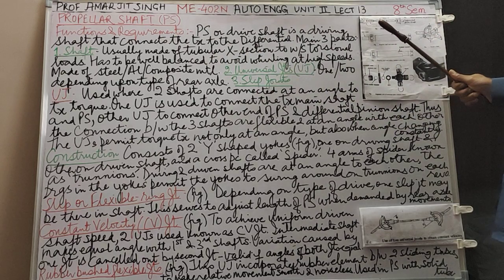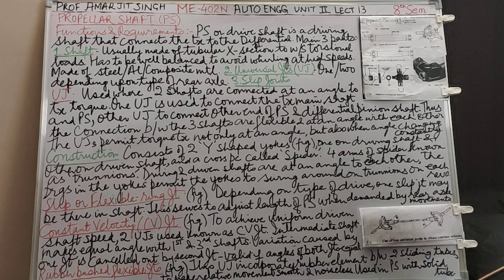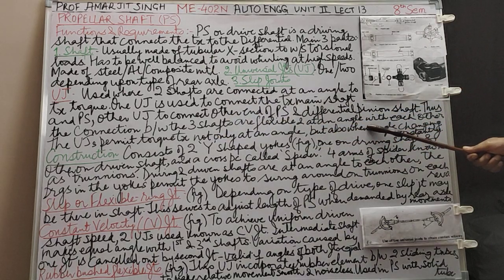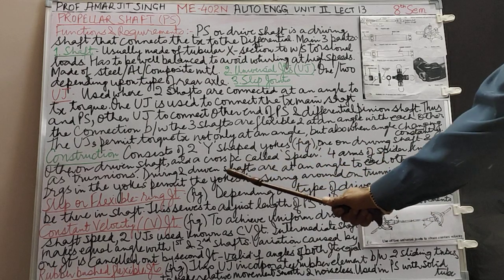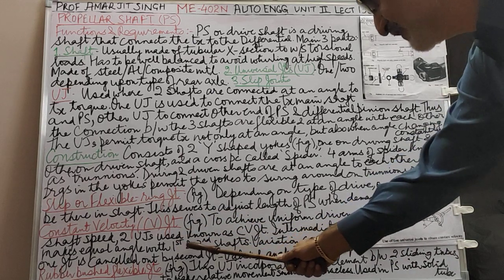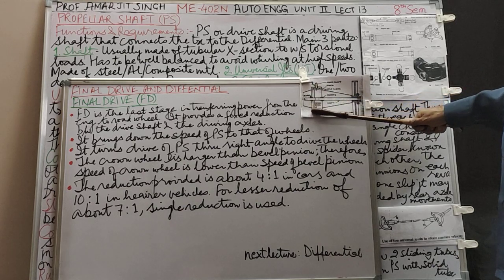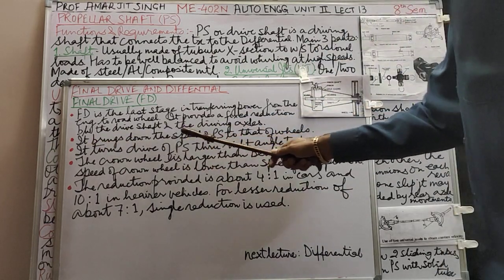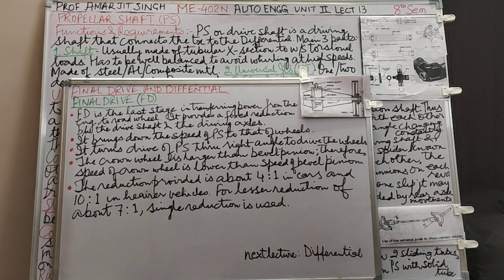AE lect 13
Propellar Shaft; Universal Joint; Slip/Flexible Ring joint; Constant Velocity Joint; Rubber Bushed flexible joint; Final Drive.